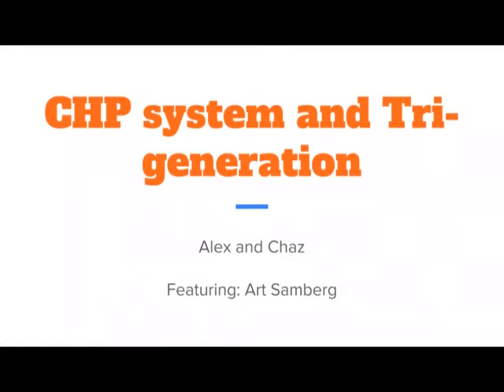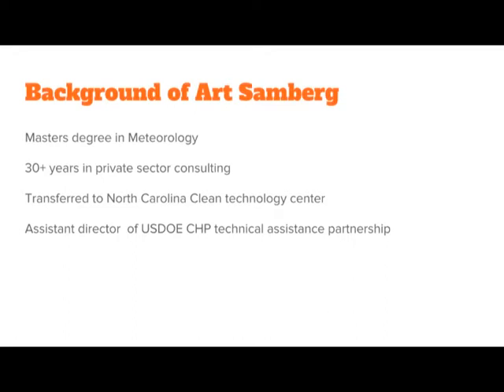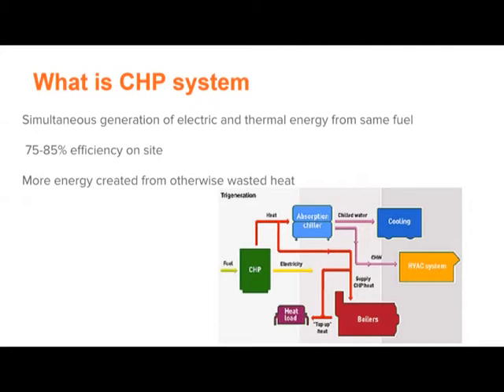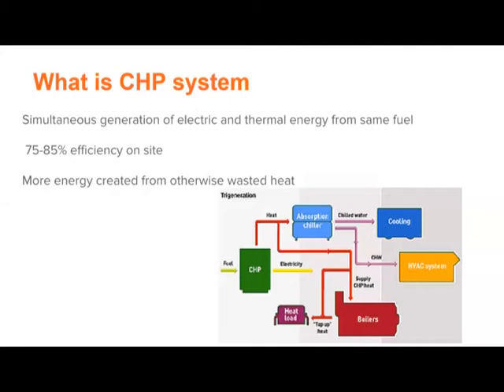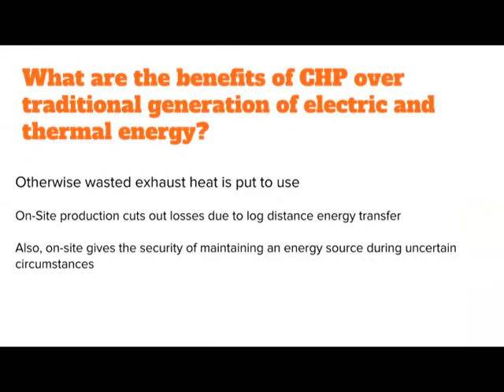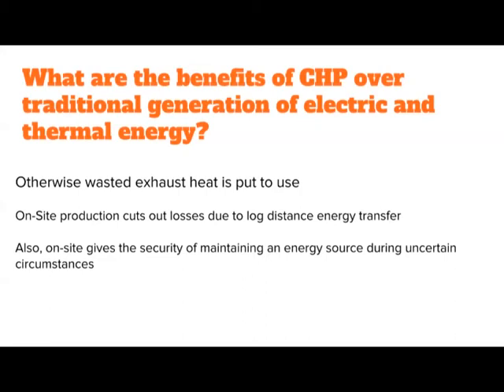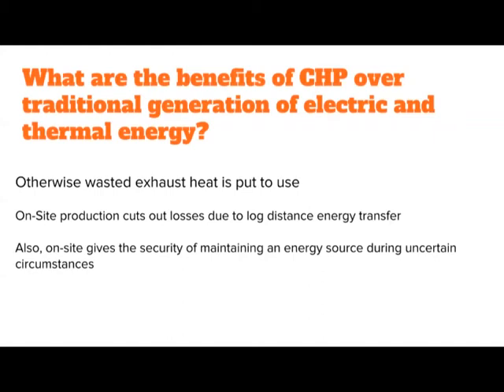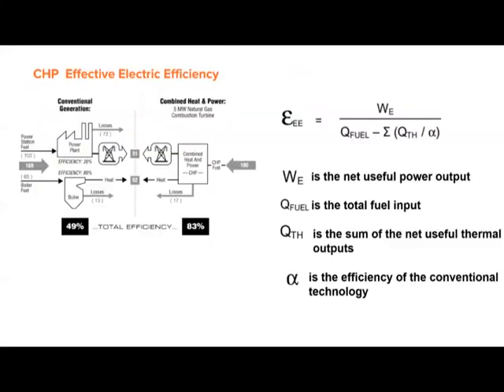Combined Cooling, Heating and Power (CCHP) Systems - A Thermal Analysis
This video is created by Chaz Miller and Alex Shuainan, graduate students in the Advanced Thermodynamics class at Tennessee Tech University, Spring 2020. Class Instructor: Dr. Ethan Languri.